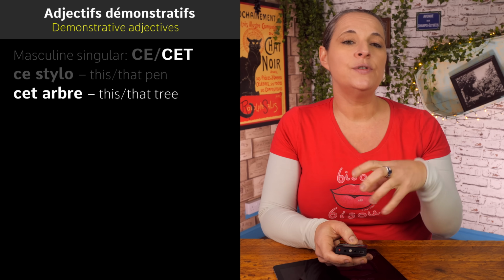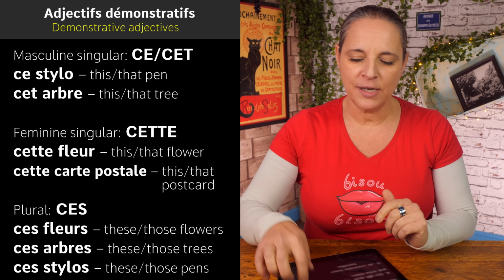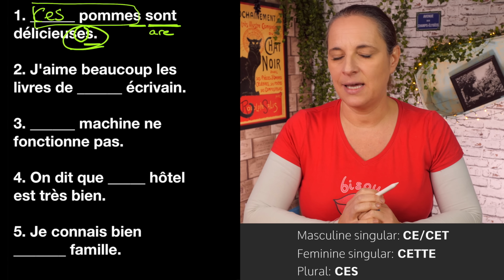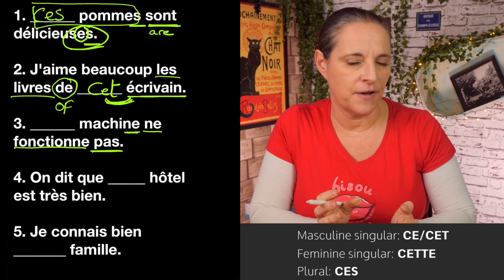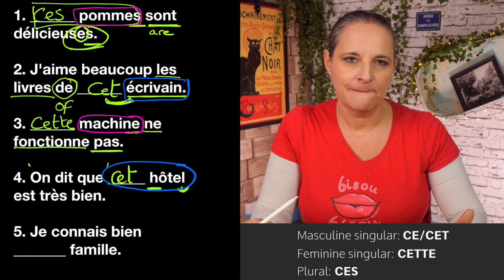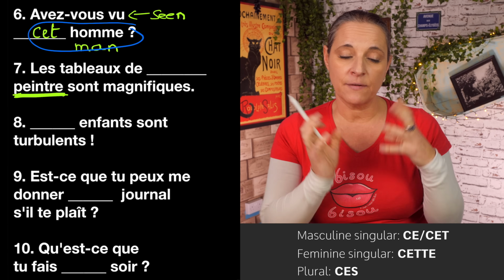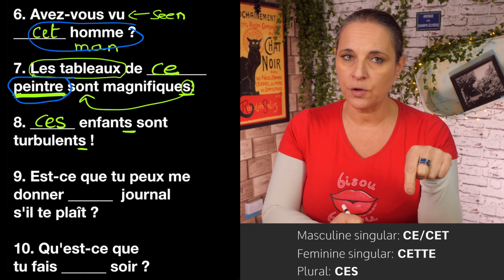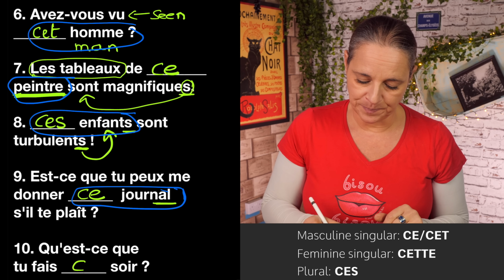Practise your French demonstrative adjectives: CE, CET, CETTE, CES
In this third episode of Alexa's French language practice videos, Alexa looks at demonstrative adjectives: CE, CES, CET, CETTE

Bisou Bisou 💋

0:00 - 0:12 Intro
0:13 - 0:56 What are demonstrative adjectives?
0:57 - 3:58 Demonstrative adjectives in French
3:59 - 17:40 Demonstrative adjectives quiz
17:41 - 18:02 Outro